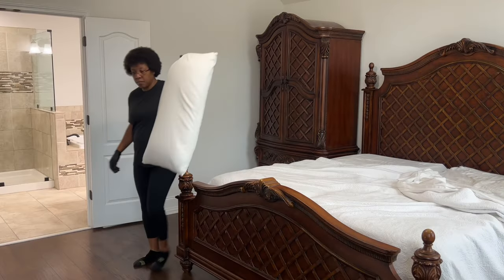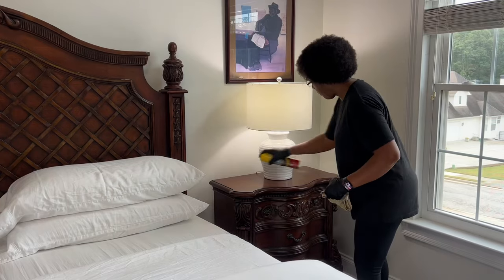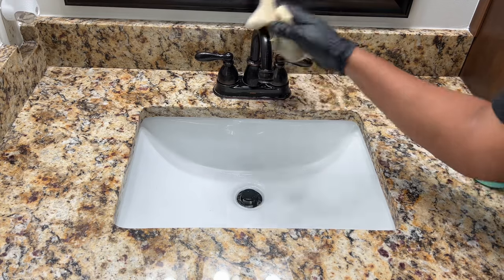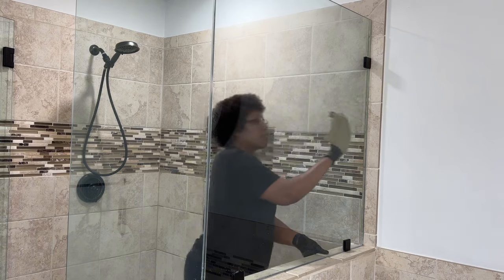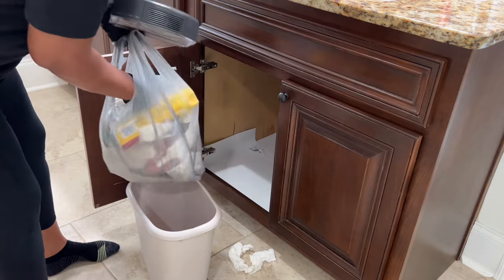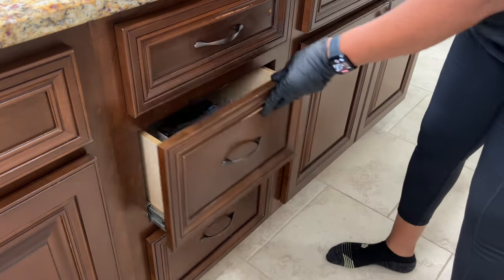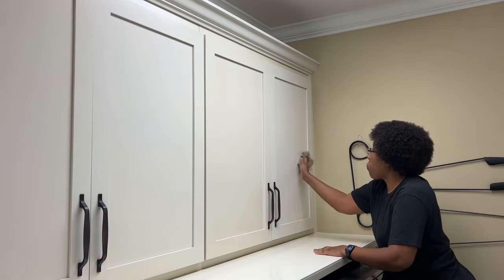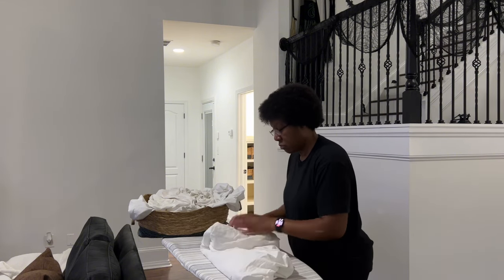DEEP CLEAN & DEODORIZE WITH ME/ CLEANING TIPS AND ROUTINES/ LAUNDRY MOTIVATION/CLEANING MOTIVATION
If you are new to my channel, my friends call me Charleen but my family call me Sissy…thus the channel name. I live outside of Atlanta with my husband of 31 years, our two sons and fur baby, Max. I make all cleaning and homemaking videos and give you tips and tricks on how to maintain a clean and tidy home.

Today's video is loaded with deep cleaning and deodorizing ideas and tips.   I'm also deep cleaning the doors and walls in my guest room and doing a little bit of laundry and organization of my vanity cabinets and drawers.

- LG Washer/Dryer

SISSY SPACES/ CLEANING MOTIVATION/ CLEANING ROUTINES/ CLEANWITHME/ SPEED CLEANING MOTIVATION/ ORGANIZE WITH ME/ CLEANING ROUTINES/ LAUNDRY MOTIVATION/ HOMEMAKING/ NEW CLEANING VIDEOS WEEKLY/ LAUNDRY ROOM ORGANIZATON IDEAS/ MINIMALISM/ ORGANIZATION IDEAS/ HOME CLEANING/ HOUSE CLEANING TIPS AND TRICKS